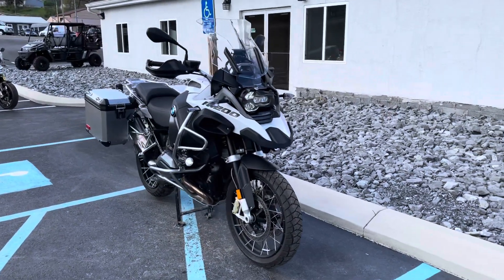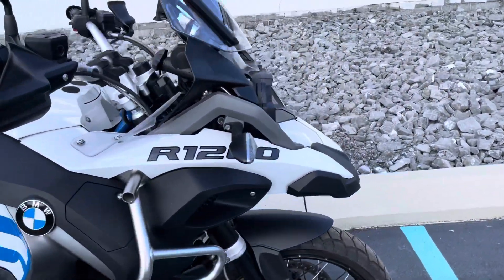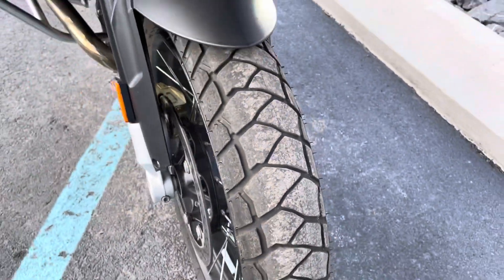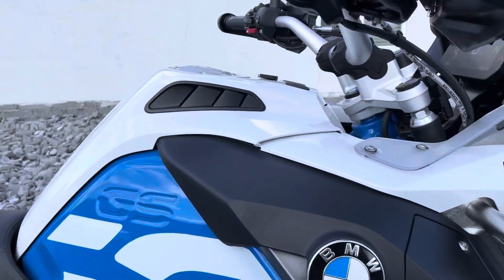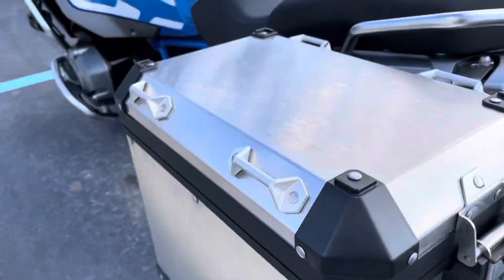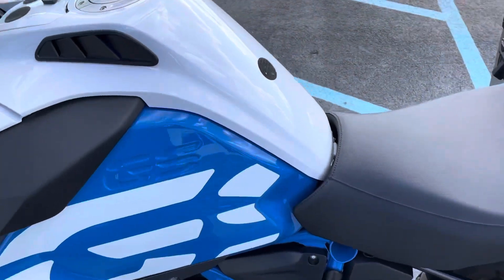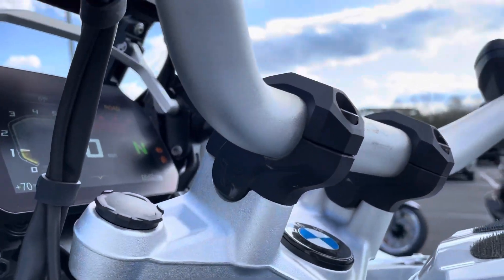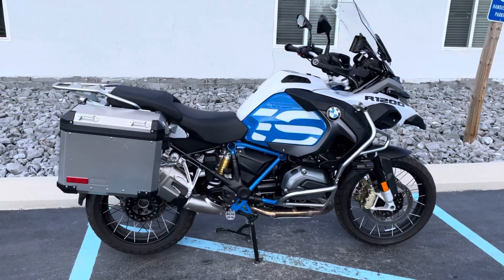2018 R 1200 GSA